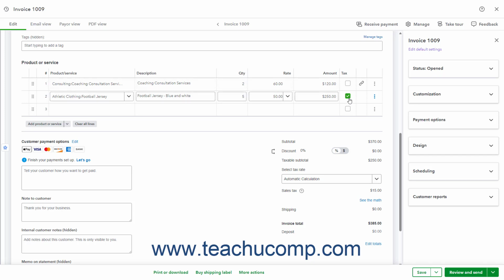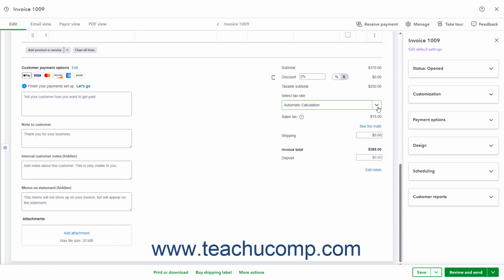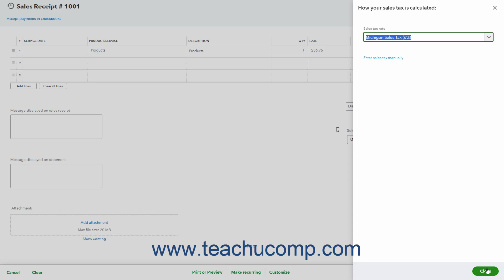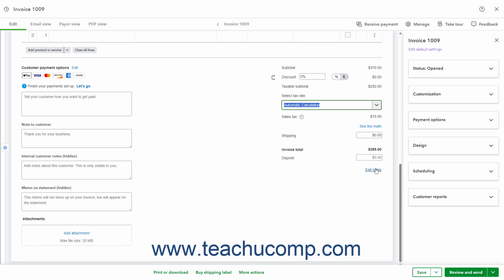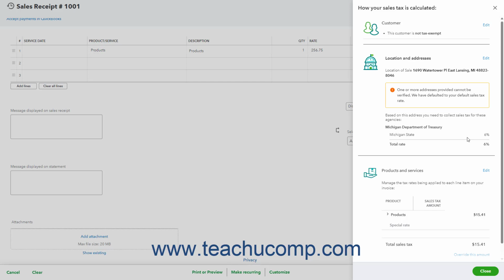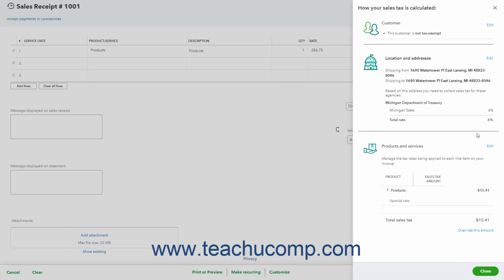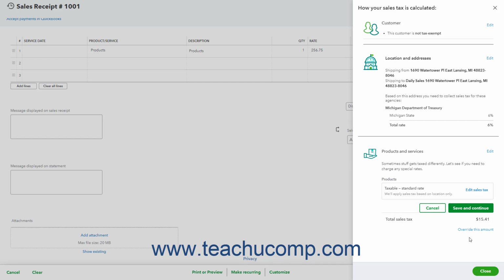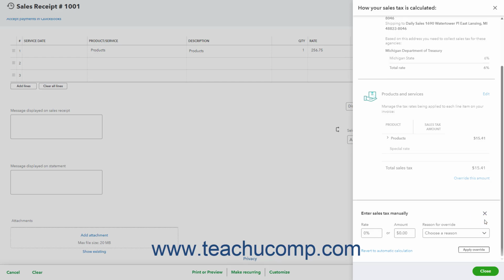How to Check and Change Sales Tax in Sales Forms in QuickBooks Online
This video shows you how to check the sales tax calculation in sales forms in QuickBooks Online and how to change the sales tax collected, if needed. This video is from our complete QuickBooks Online training, _Mastering QuickBooks Online Made Easy_ ™. *To get the full QuickBooks Online training, please visit:*